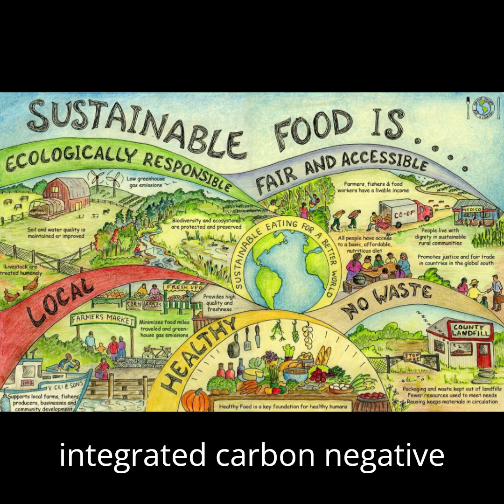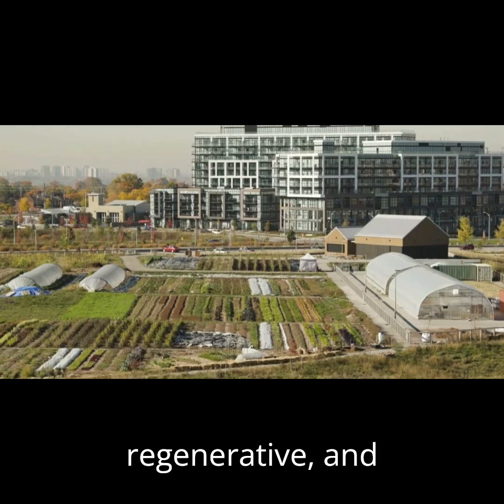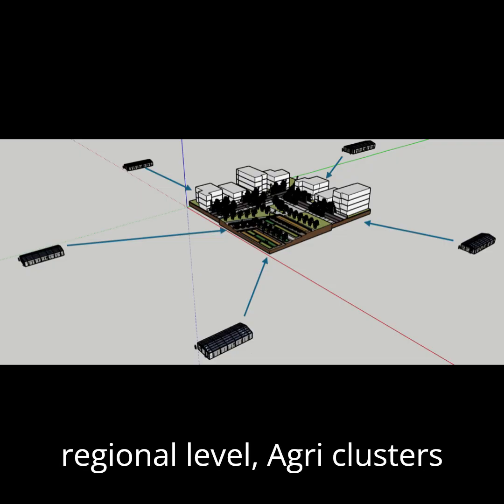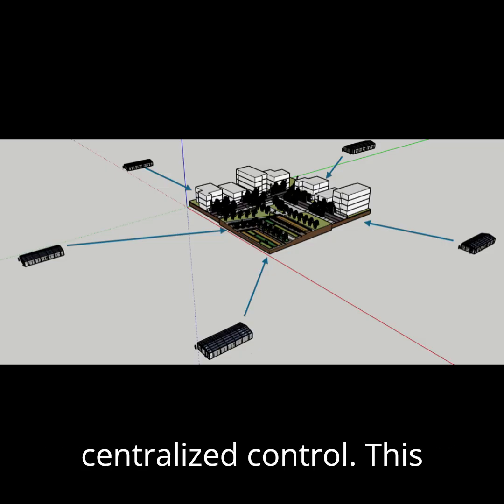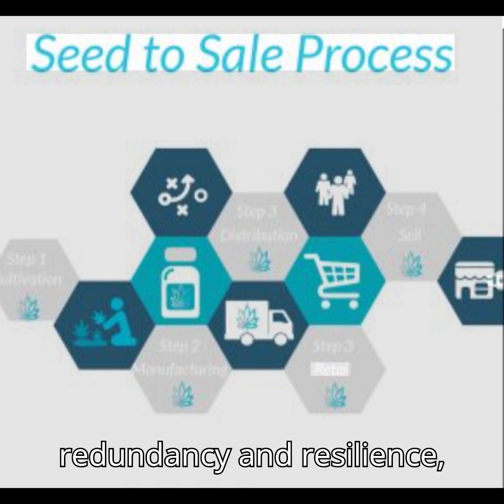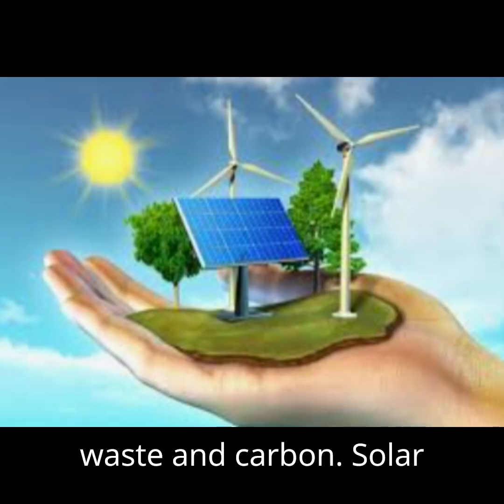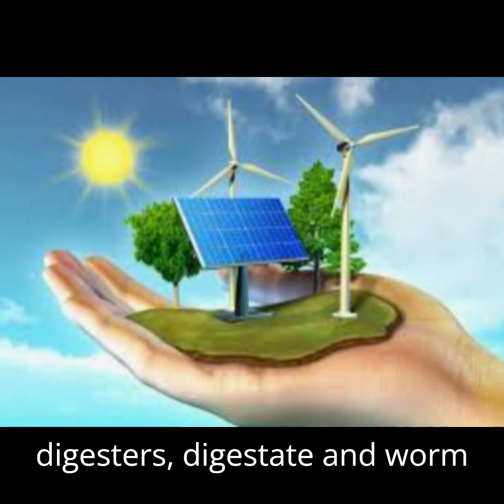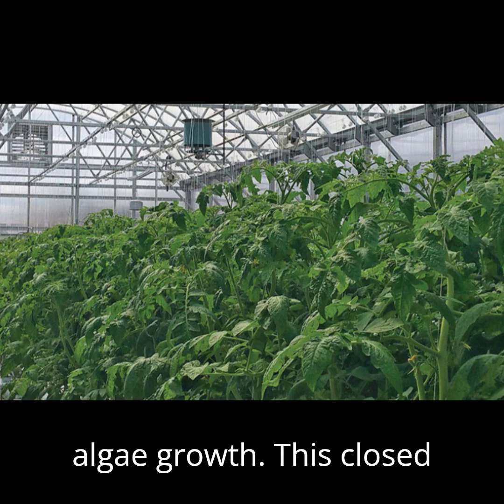Food Security Versus Food Sovereignty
Introduction of an alternative food system for the times we live in.